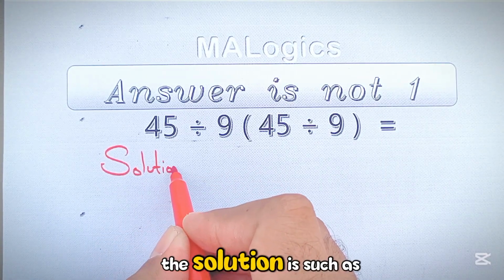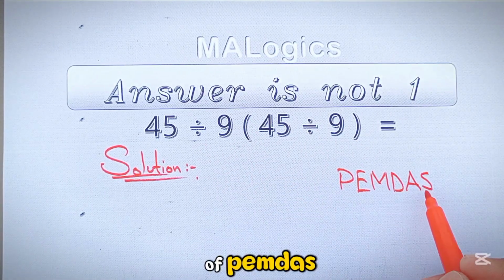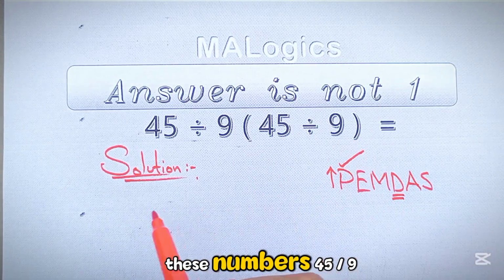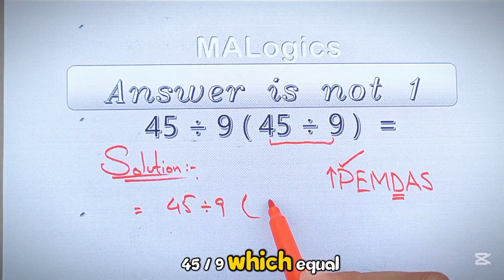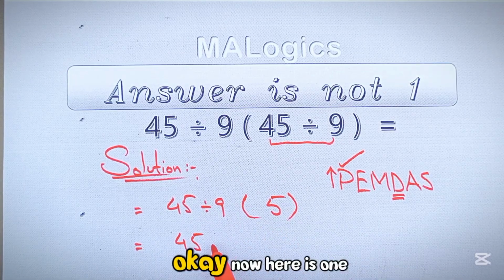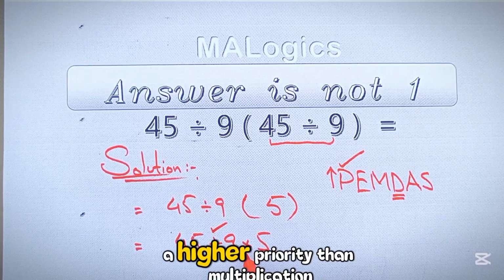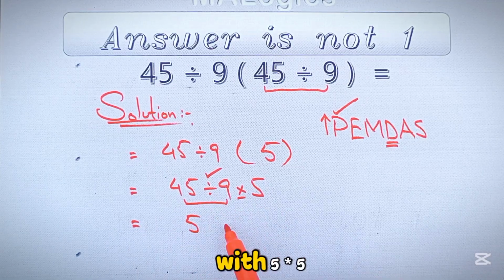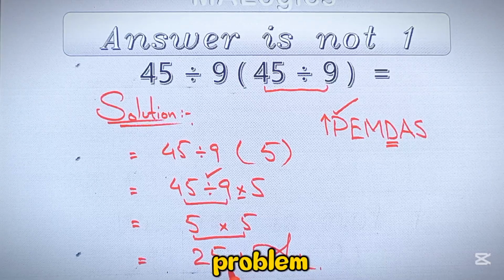how to use pemdas | pemdas operation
pemdas operation
math operations
math operations on rational
numbers
pemdas example
pemdas explanation
grade 6
pemdas explained
grade 5
pemdas examples with answers
pemdas exam
simple math
simple mathematics
pemdas song
grade 5
pemdas equations
pemdas operation
pemdas math solving
pemdas activity
pemdas